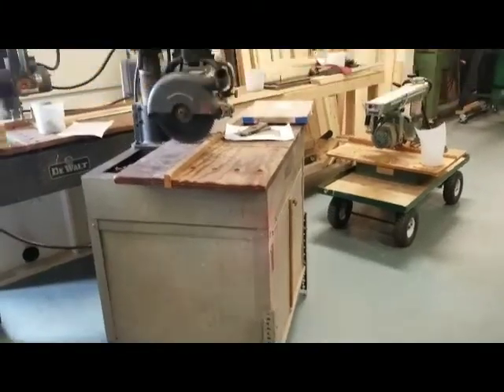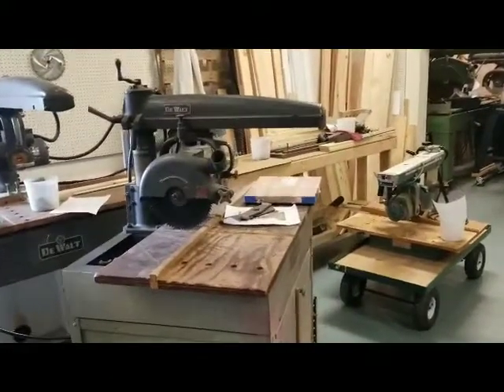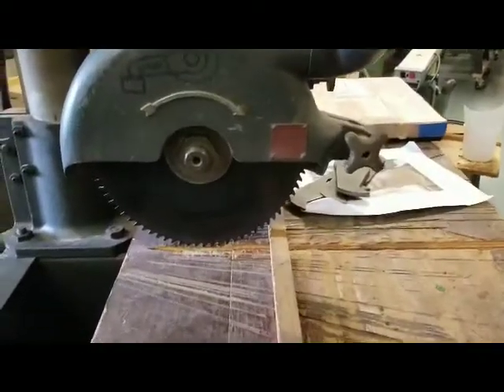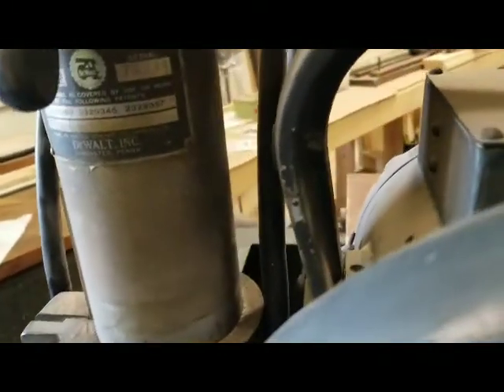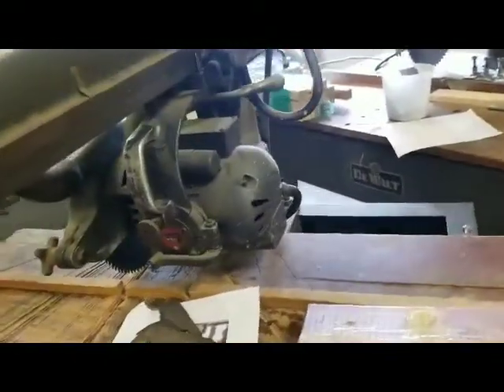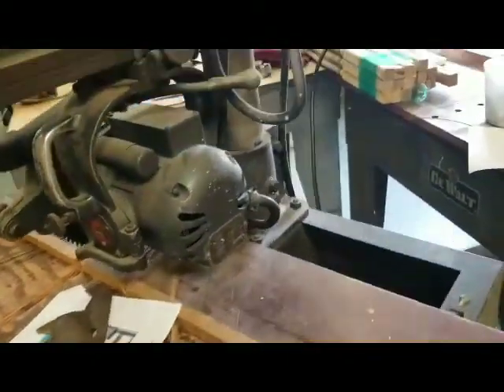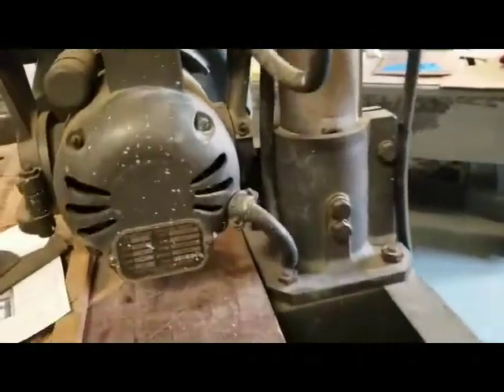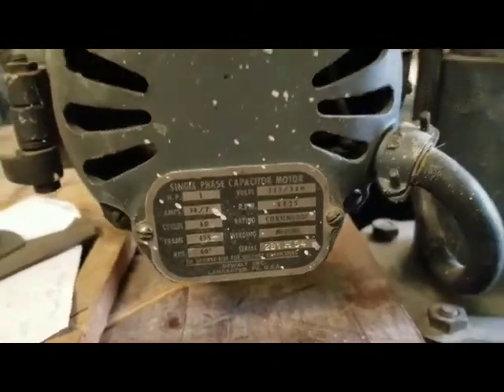DeWalt Radial Arm saw motor rebuild. GW-2 Frame 495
Rebuilding a 1949 DeWalt Radial Arm Saw Model "GW-2" Frame 495 Motor, 1 Hp Single phase, dual voltage. This little 10" saw has a 1" Arbor, strange to me on such a small saw!
I made 20 videos of the rebuild. I need a GoPro set up!